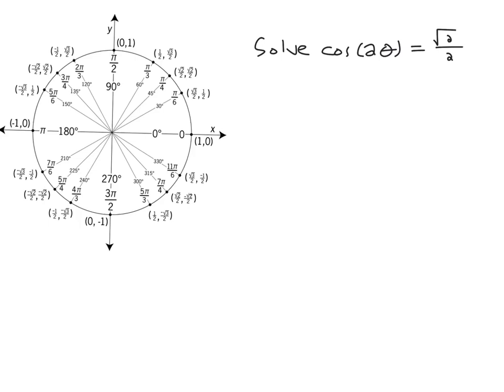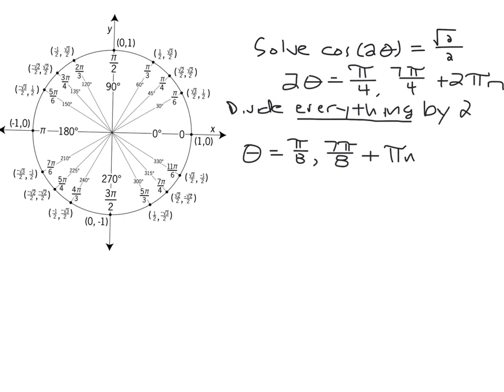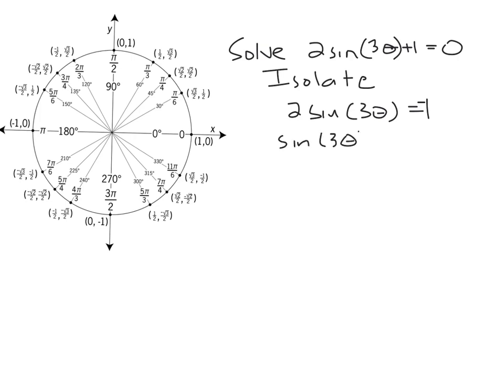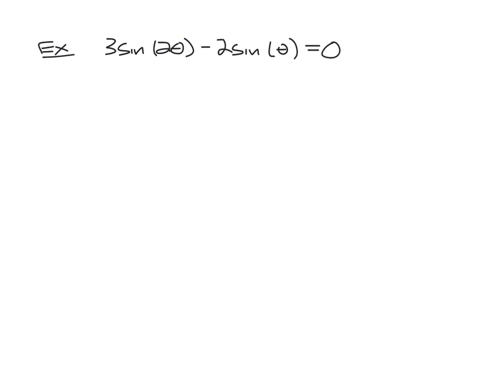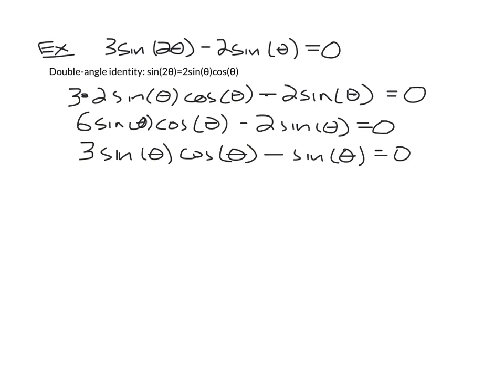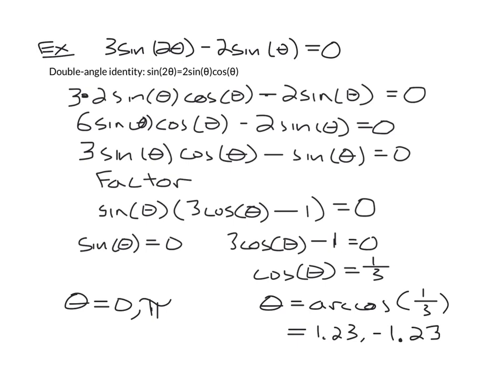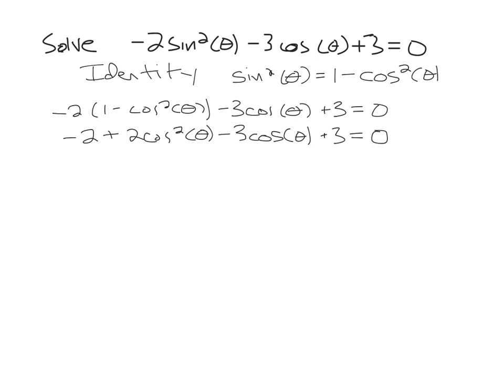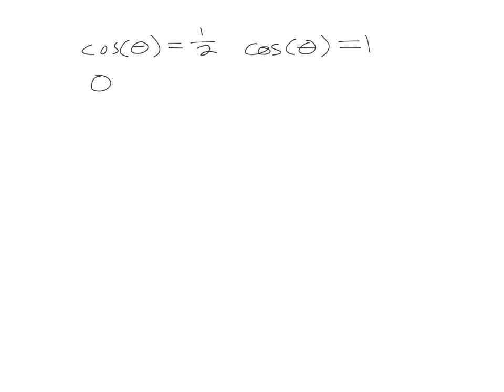More Trigonometric Equations